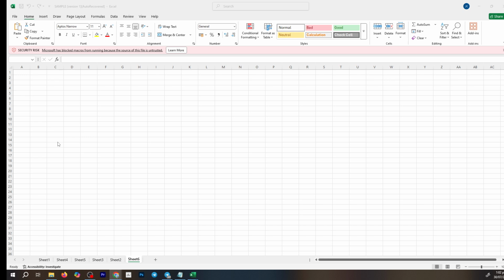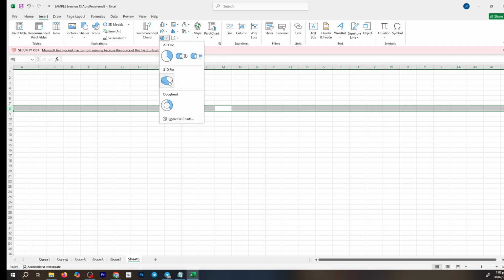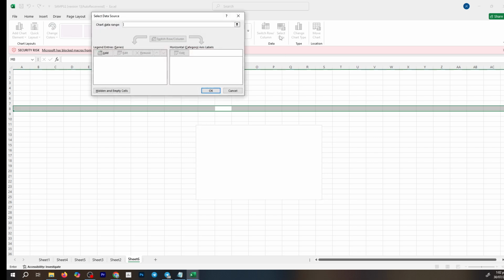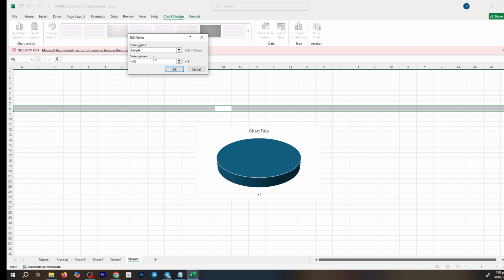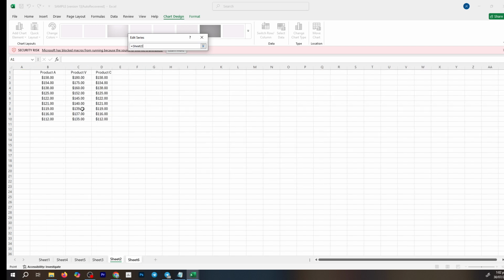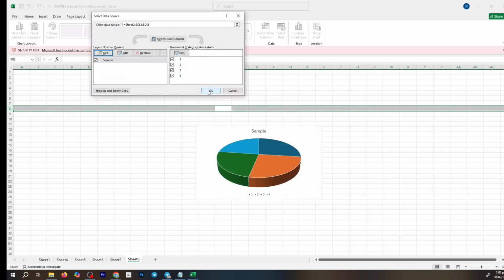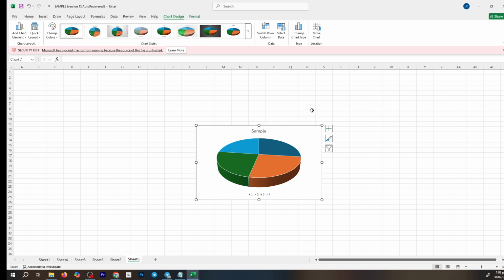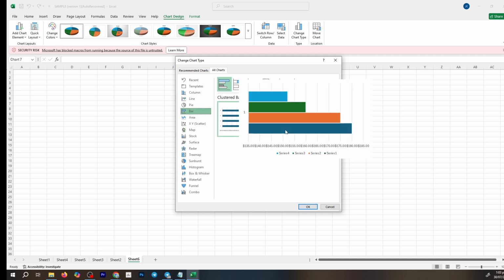How To Make A Chart In Excel From Several Worksheets : Microsoft Excel Help [2026 Guide]